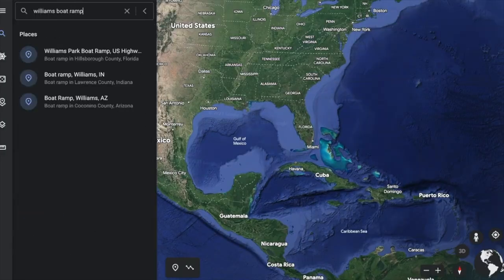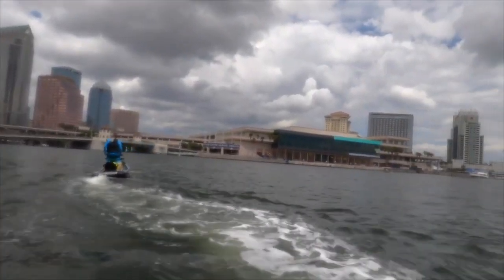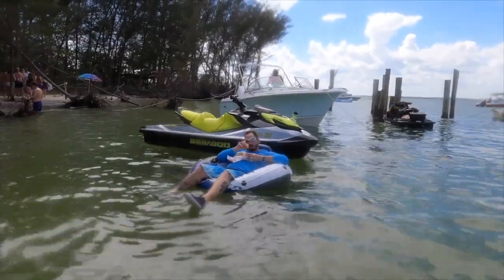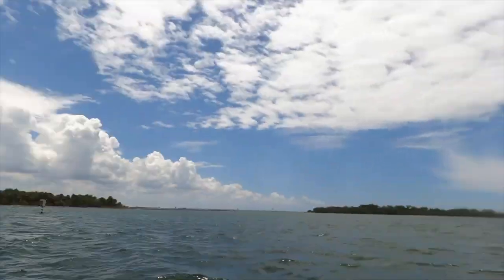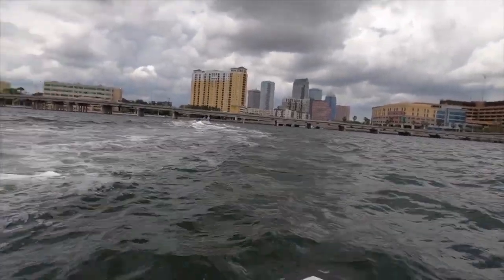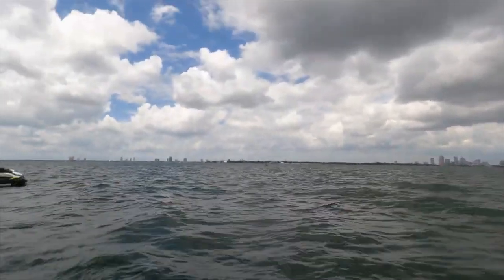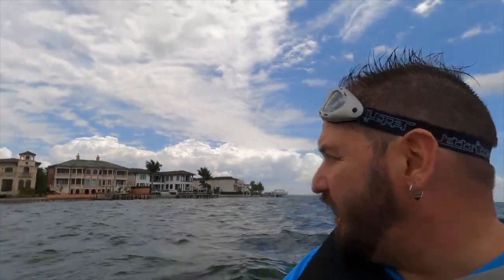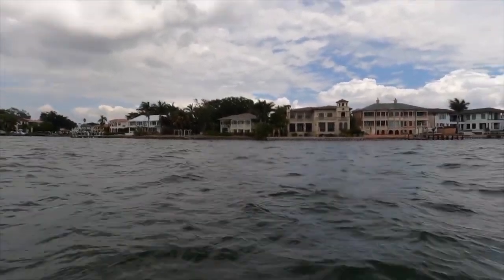Jet Ski in Tampa Bay || Hillsboro River || Beer Can Island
Hey ya'll! Welcome back to the channel. On Todays Adventure, we jet ski around Tampa Bay and cruise downtown Tampa Florida on the jet ski. Have you done that before?

Amazon Links ad
   Dry Bags:
   Binoculars:
   VP Racing Jugs:
   Sandshark Jetski Anchor:
   Seadoo Oil:

Save Money on Gasoline with Upside ad